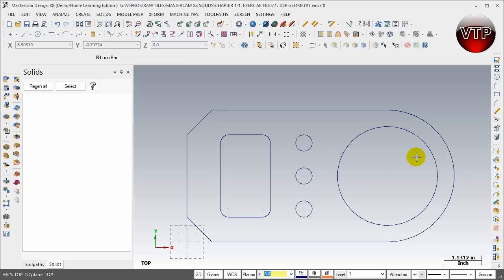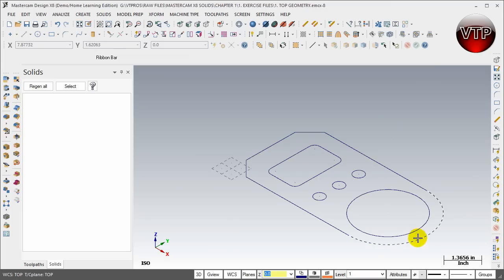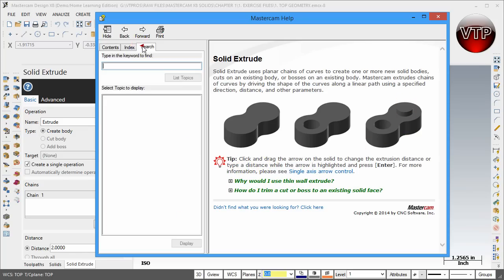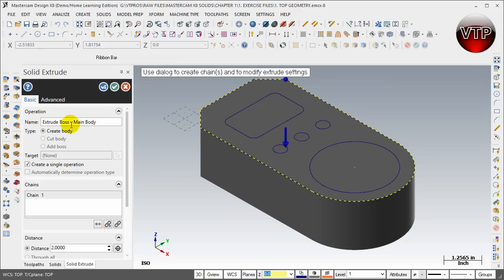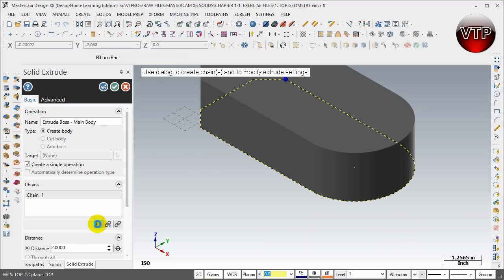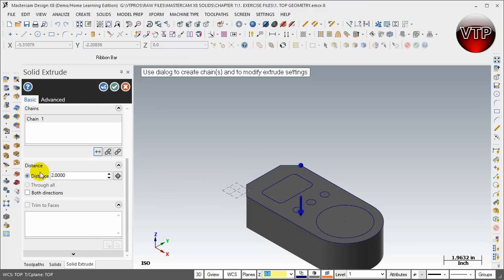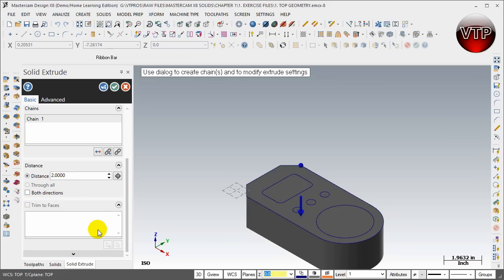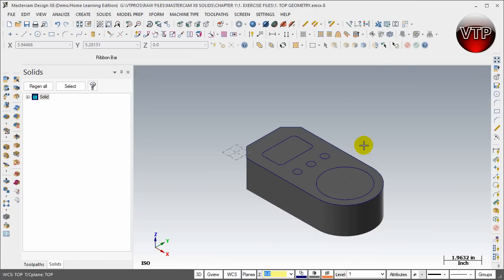MASTERCAM X8-X9 SOLIDS. 1.3 - EXTRUDE MAIN BODY - vtpros.net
we also have MASTERCAM MILL, LATHE, & MULTI-AXIS.